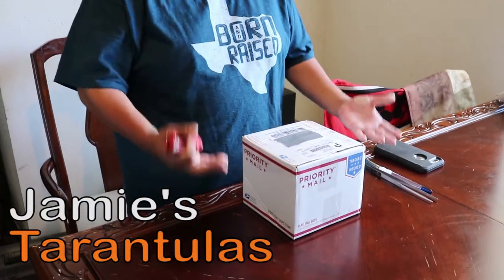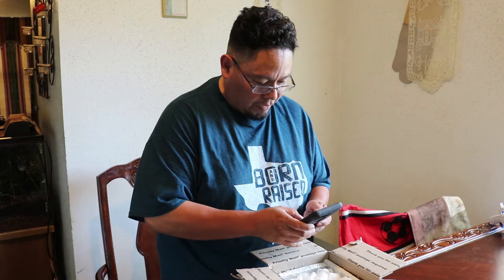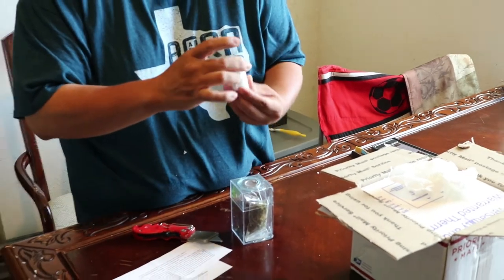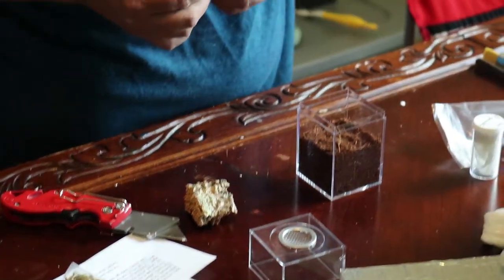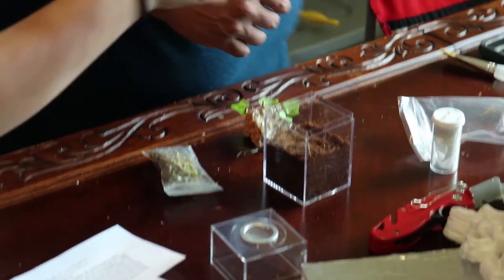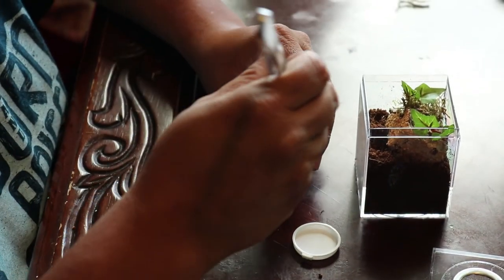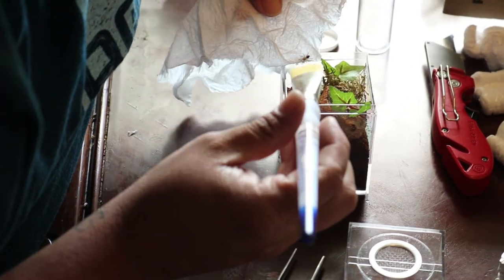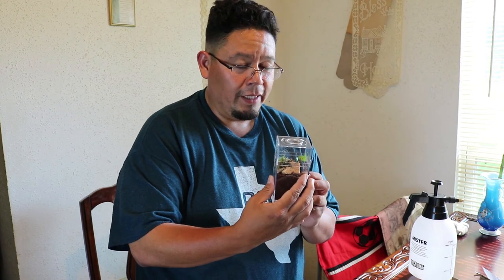Jamie's Tarantulas unboxing and first time purchase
Unboxing a first time purchase from Jamie's Tarantulas. I hope you enjoy this video.